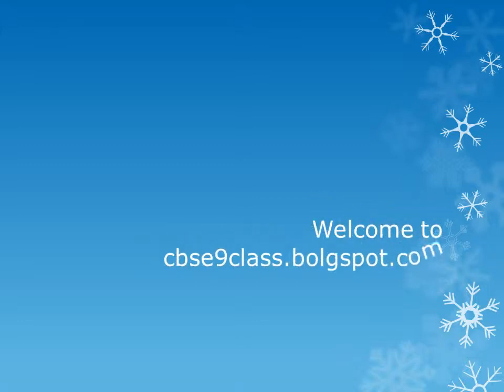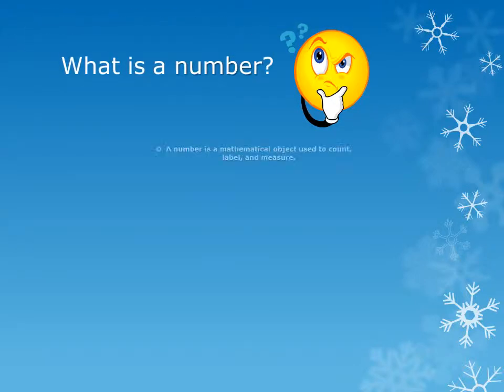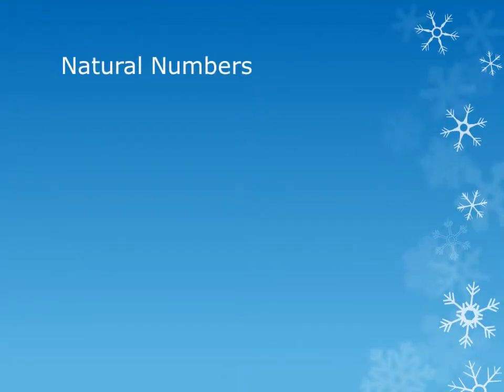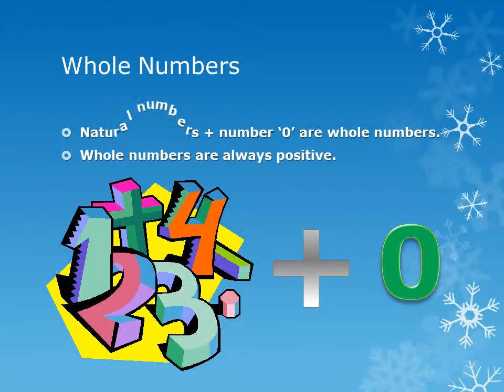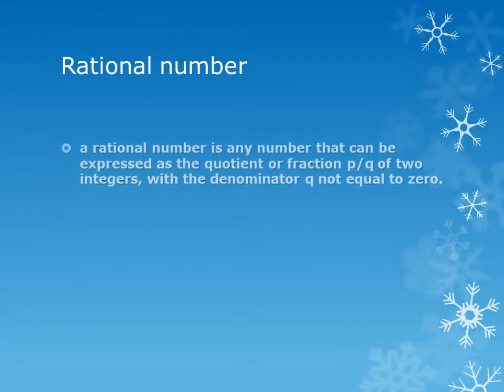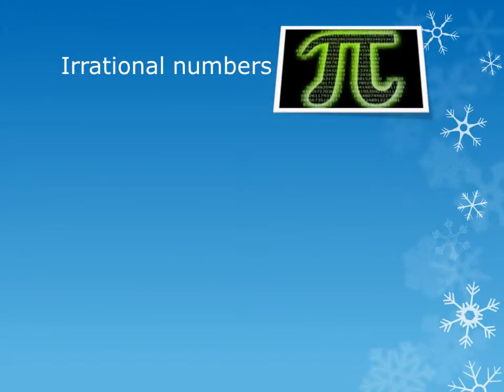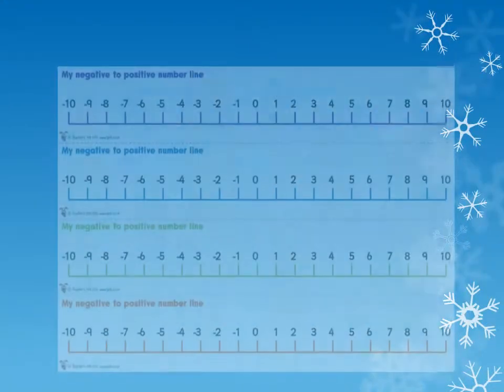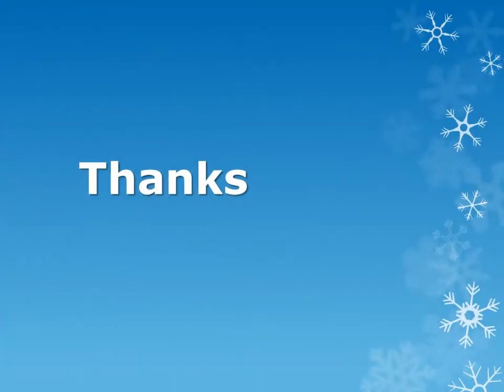Number System HD | WITH AUDIO - Chapter 1 of cbse 9th class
NUMBER SYSTEM NATURAL NUMBER, WHOLE NO. AND SO ON.
download e-books for free and more